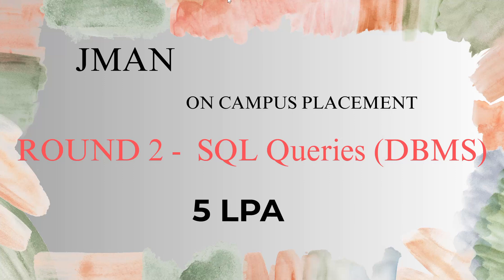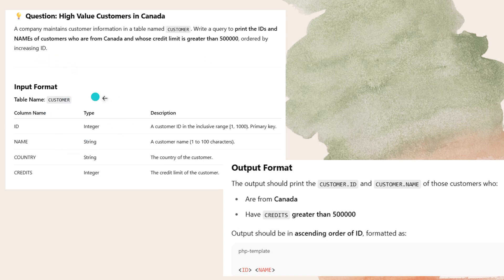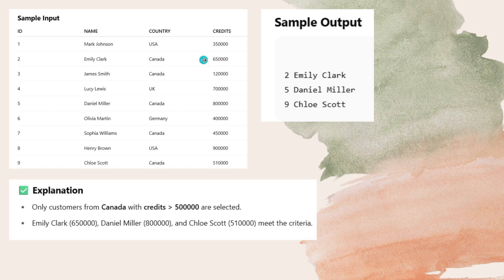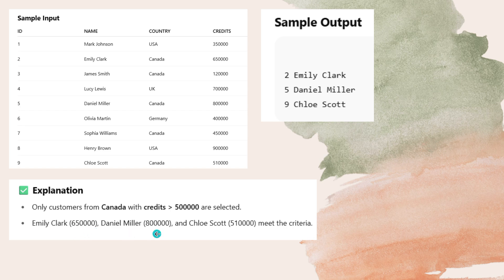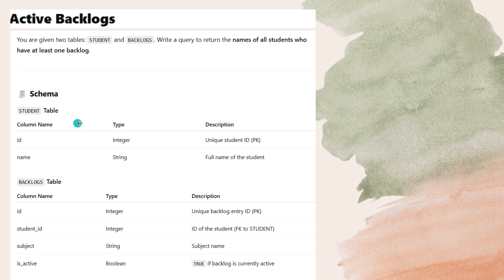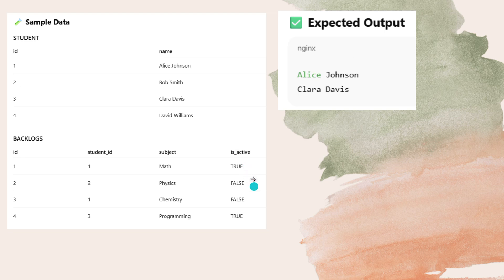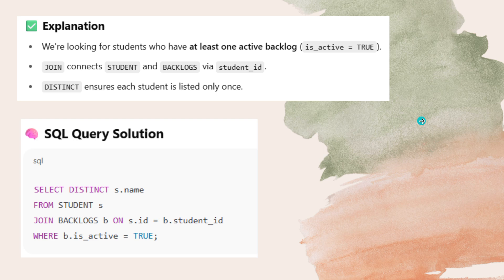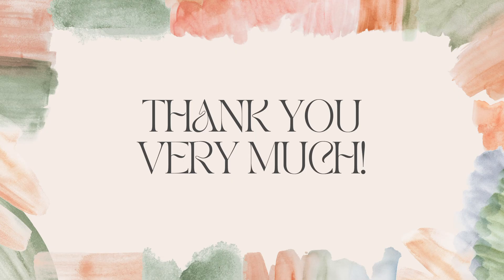JMAN On-Campus Placement Round 2 | SQL Queries (DBMS) Questions | 5 LPA | Mind Bender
🧠 JMAN On-Campus Placement Round 2 – SQL Queries (DBMS) | 5 LPA

In this video from Mind Bender, get a complete breakdown of the SQL query-based questions asked in Round 2 of the JMAN on-campus placement process for a 5 LPA role.

✅ What’s Covered:

Real SQL queries asked in the exam

Key DBMS concepts to revise

Tips to solve JOIN, GROUP BY, aggregate functions

Time-saving tricks for query-based questions

Types of logical and practical SQL problems

This round tests your hands-on SQL skills, so prepare smart and practice ahead using these examples!